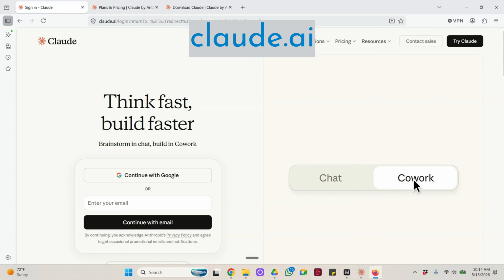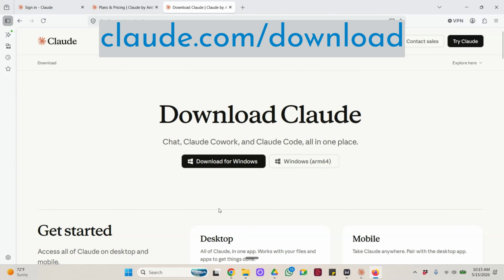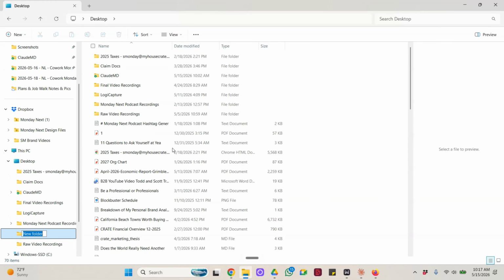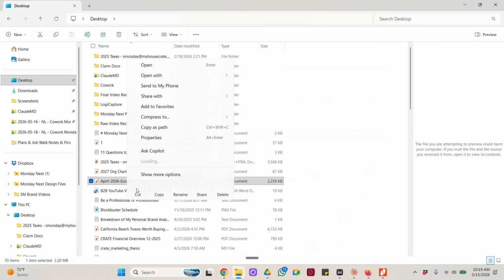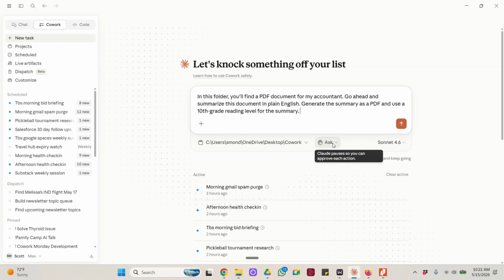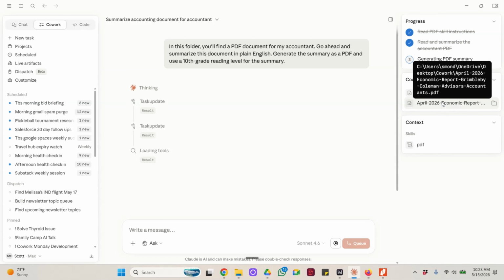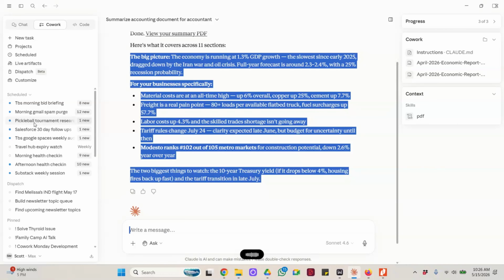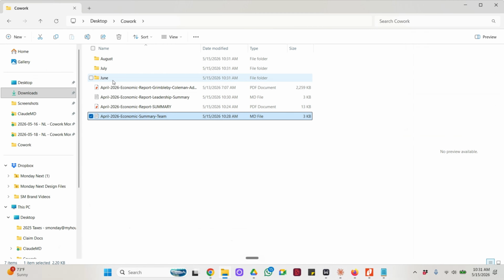Claude Cowork Tutorial: Set Up Agentic AI for Your Business (Step by Step) | Cowork Monday Week 1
Get the full six-week playbook and the weekly cohort emails free

In this video, I walk you step by step from a free Claude sign up to watching Claude Cowork actually create files on your computer. If you've been treating AI like a smarter Google search, this is the moment the mental model breaks.

This is Week 1 of Cowork Mondays, a free six-week series for operators on getting Claude Cowork running in their business. Each week we go deeper, from setup to scaling Cowork across your team.

WHAT WE COVER:

- Signing up for a Claude account (free)
- Choosing between the Pro and Max paid plans
- Downloading the Claude desktop app
- The difference between Chat, Cowork, and Code
- Creating a Cowork folder on your computer
- Running your first Cowork task: summarizing a 14-page PDF
- Watching Cowork create files and folders on your behalf

In this video, I use WisprFlow voice to text. If you'd like to try it out, here is a

TIMESTAMPS:

0:00 - Welcome to Cowork Mondays
0:30 - What Is Agentic AI?
1:01 - Step 1: Sign Up for a Claude Account
1:21 - Pro vs Max: Which Plan to Pick
2:12 - Step 2: Download the Claude Desktop App
2:37 - Chat vs Cowork vs Code: The Tour
3:42 - Step 3: Create Your Cowork Folder
4:38 - A Quick Warning About File Permissions
5:04 - Demo 1: Summarize a 14-Page PDF
9:43 - Demo 2: Rewrite for Your Leadership Team
11:03 - Demo 3: Watch Cowork Create Folders
11:36 - What This Means for Your Workflow
12:13 - What's Coming in Week 2

I'm Scott Monday. I run two companies (kitchen & bath CRATE and Trinity Builder Solutions), and I write about strategy, operations, and automation for businesses in the $2-20M revenue range in my weekly Substack, The War on Mediocre Business.